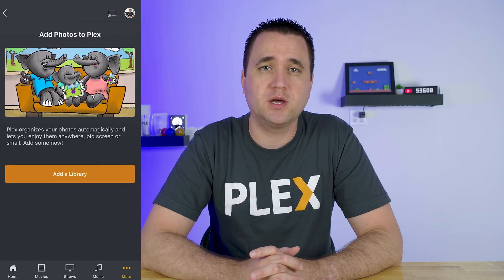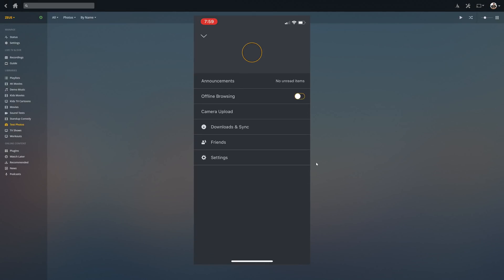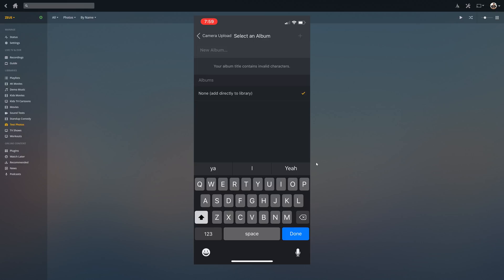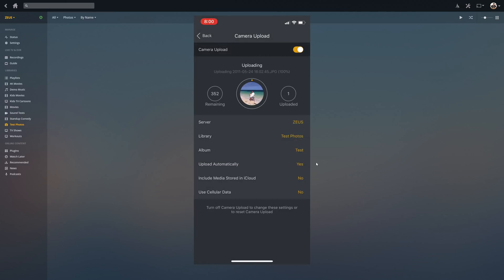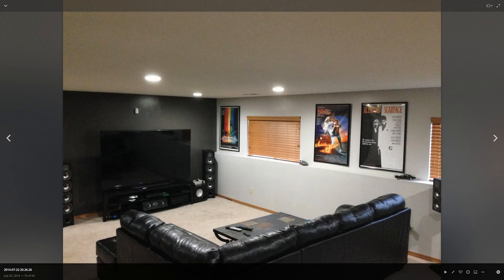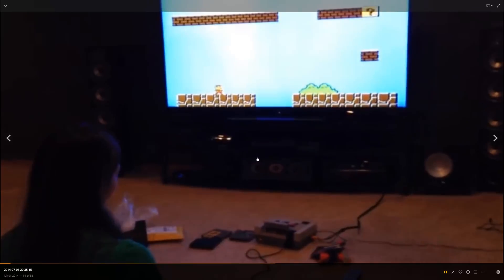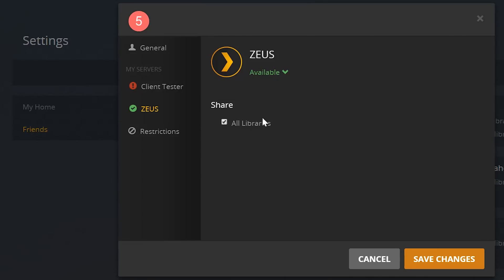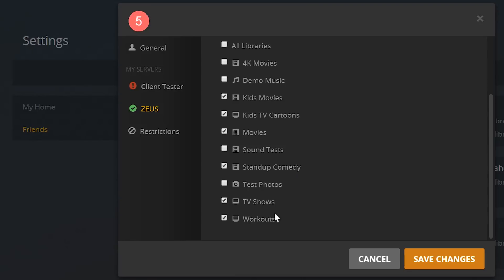How to Upload Pictures & Videos to Plex, Automatically!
With the Plex Feature, Camera Upload, you can easily back up all your photos and videos from you mobile device directly to your Plex Media Server.